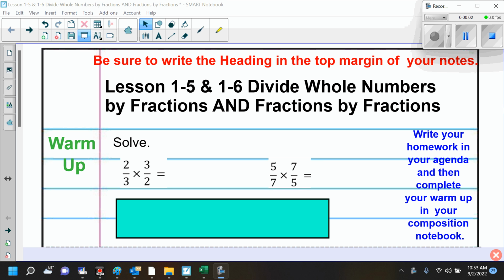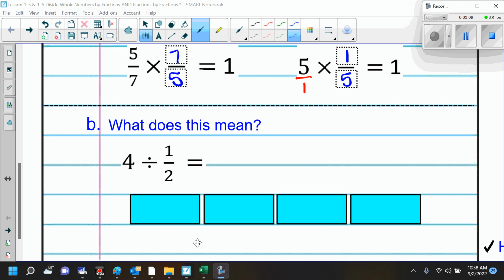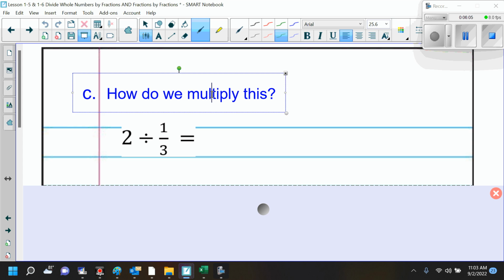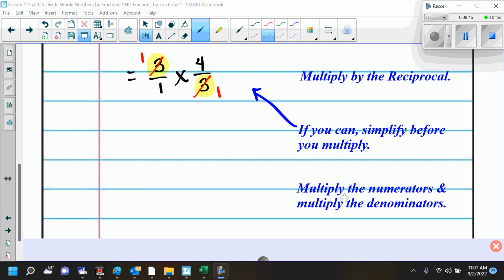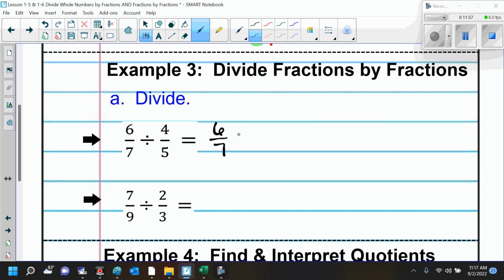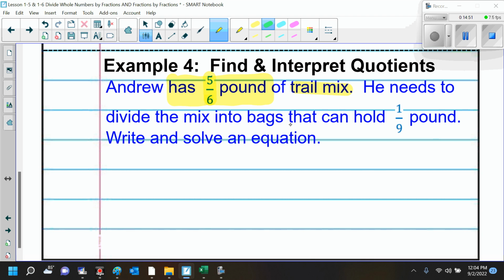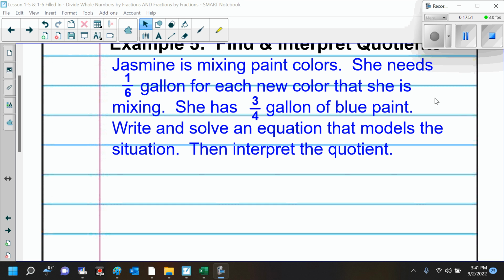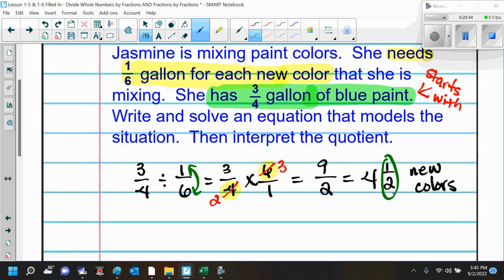Lesson 1 5 & 1 6 Divide Whole Numbers by Fractions AND Fractions by Fractions